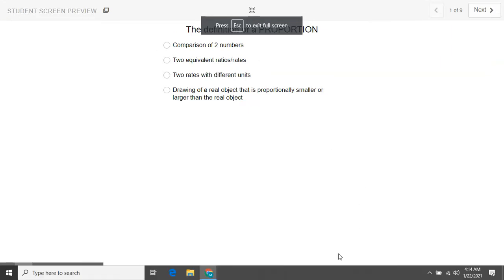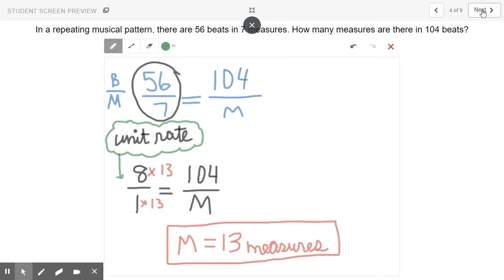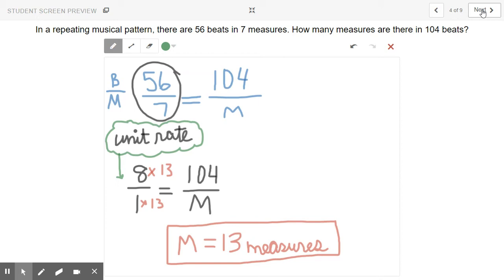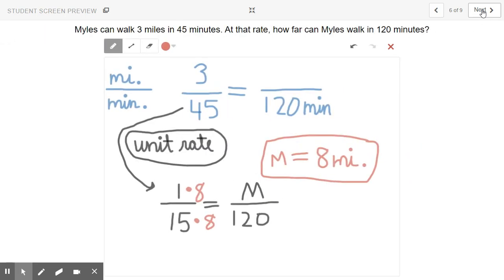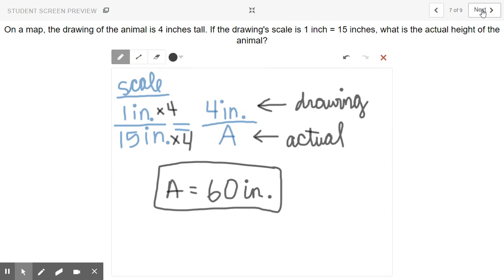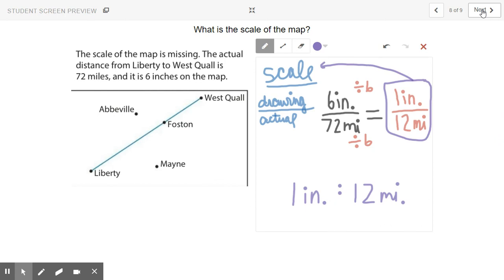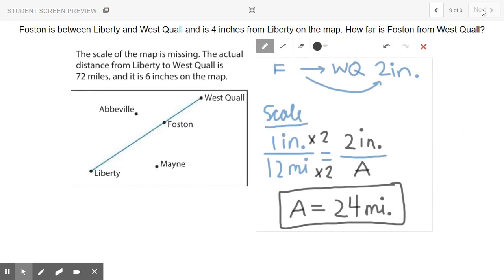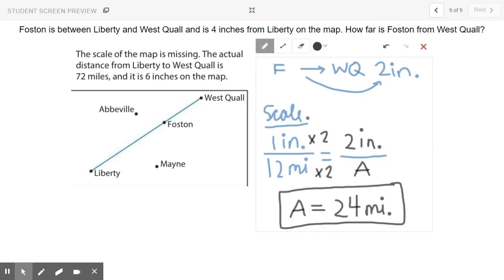Jan 22 - Module 7.2 Desmos Problems Video Answer Key